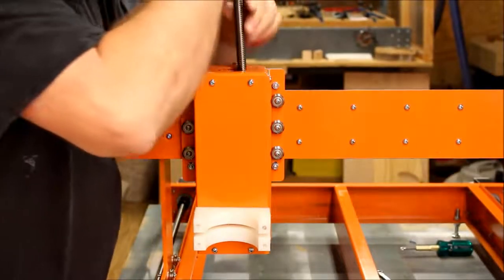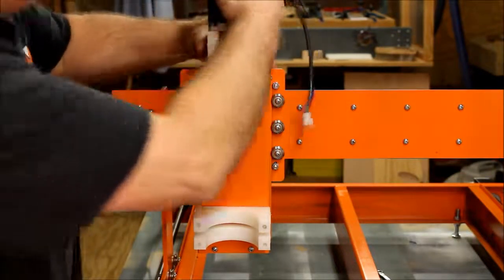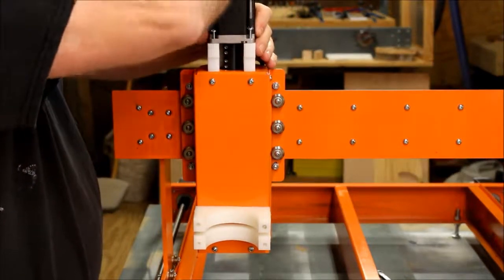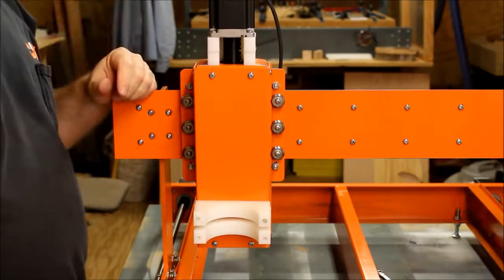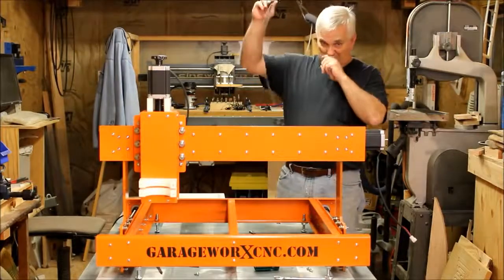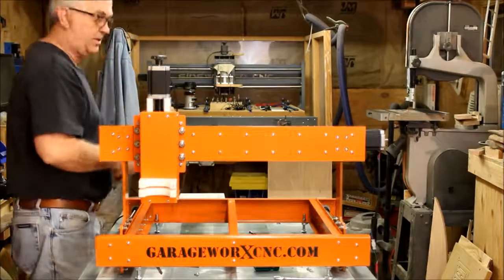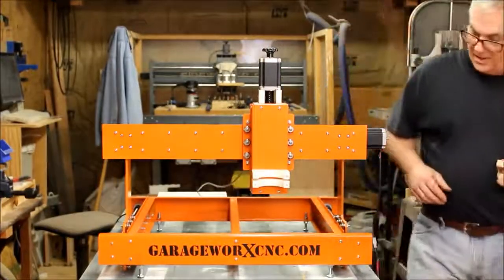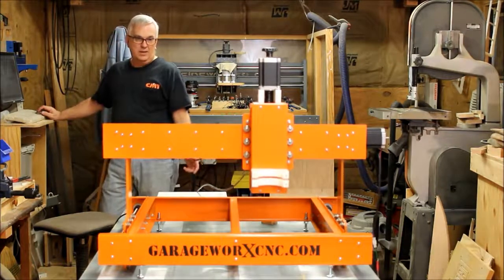Part 9 Installing the Stepper Motors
I deleted it from that channel so I could move it here.